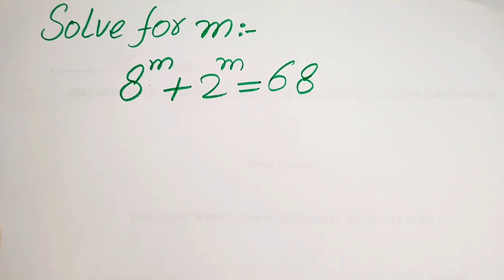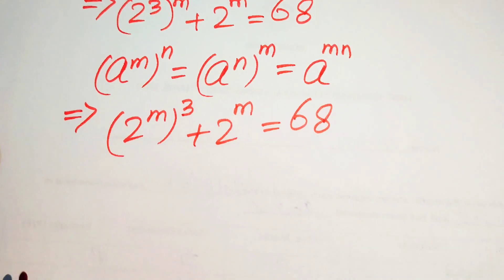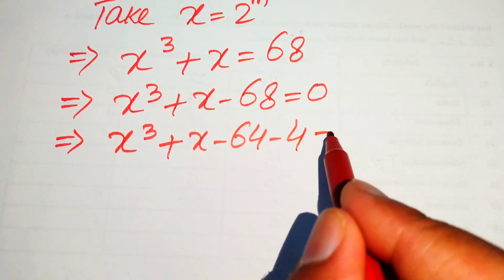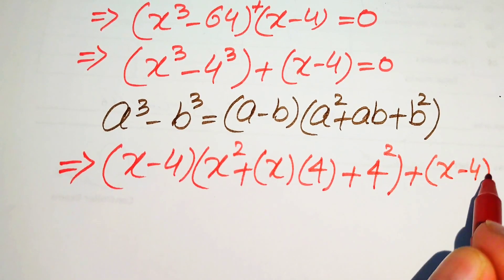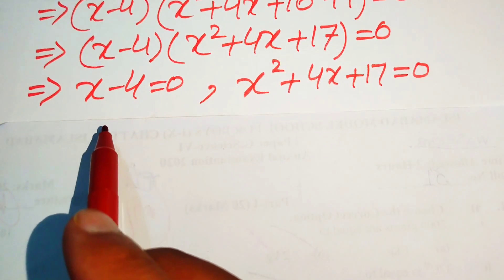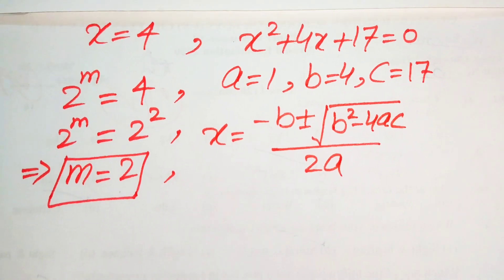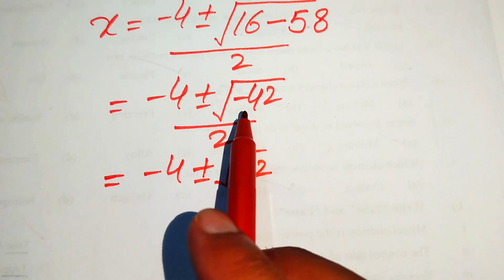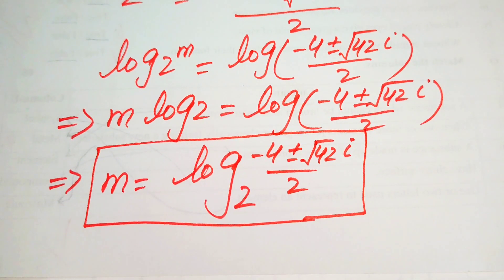Math Olympiad problem | Can You Solve this? | A Nice Olympiad Algebra Problem